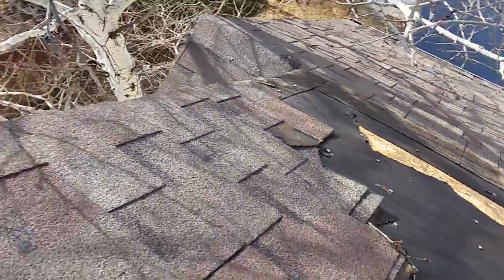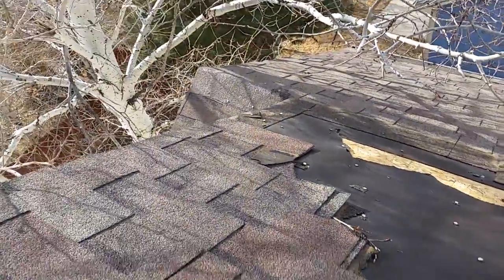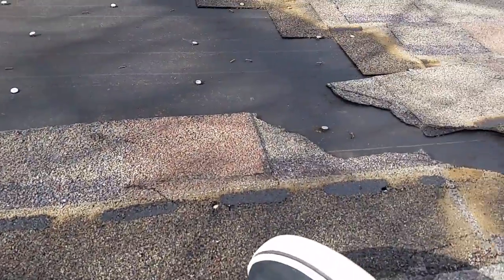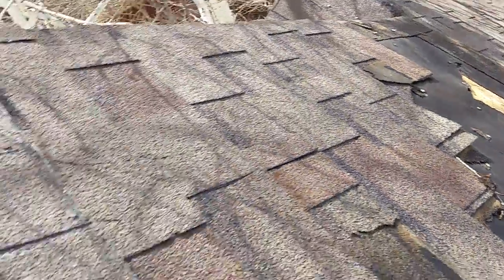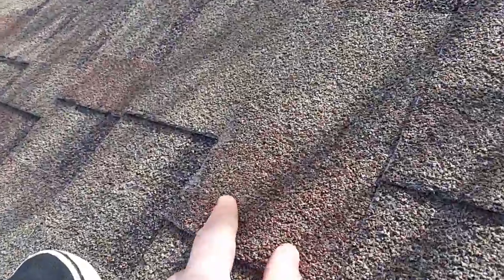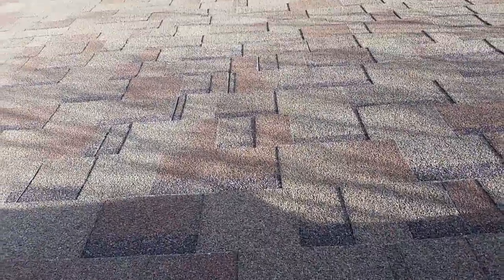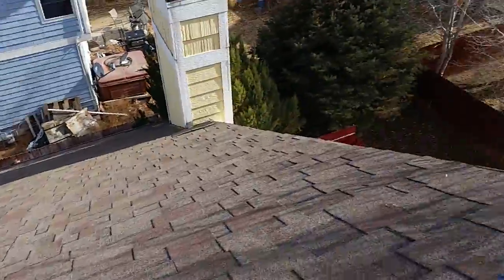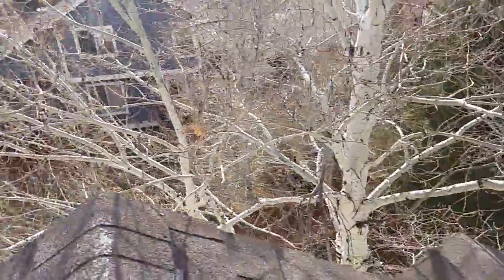Day star roof